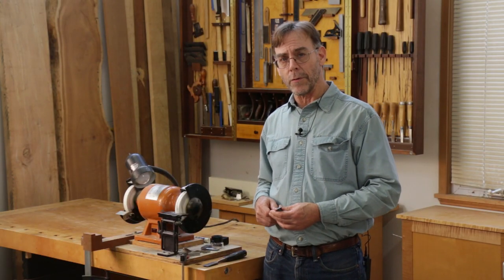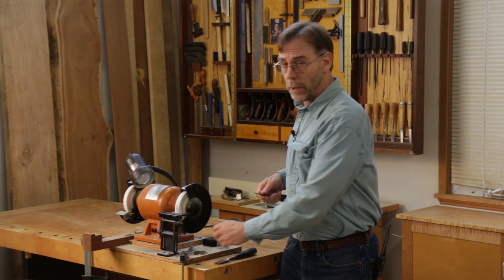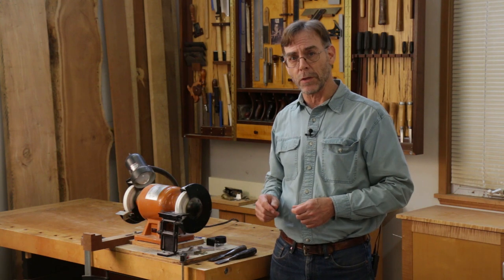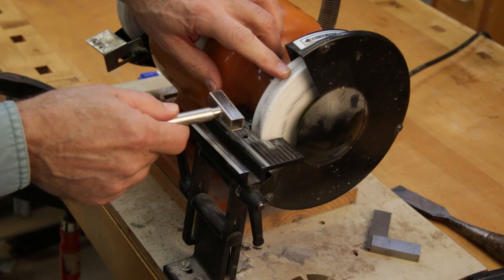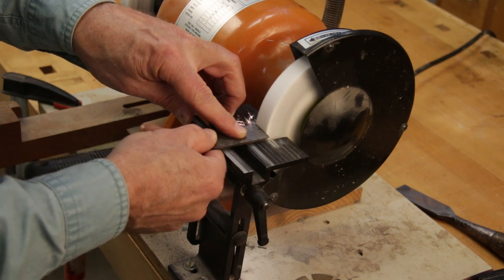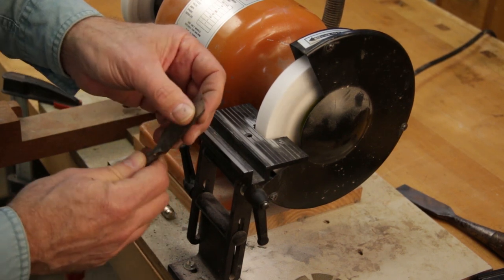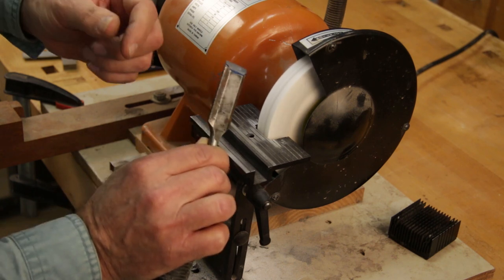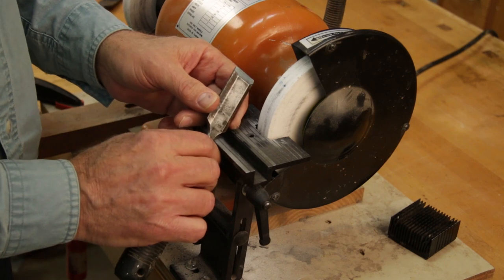Grinding a Chisel with Paul Anthony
In issue 68, Paul Anthony shows how to restore an abused chisel to its former working glory. The article explains the 3 steps involved: flattening & polishing the back, shaping the bevel, and then honing the bevel. In this video, learn how to use a bench grinder to shape the perfect bevel. For the complete story, see Woodcraft Magazine issue 68,